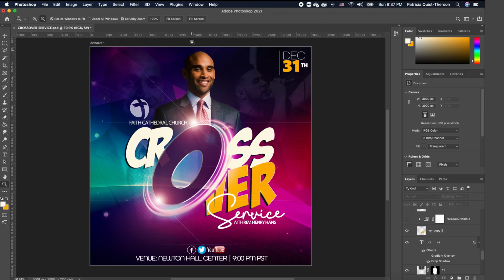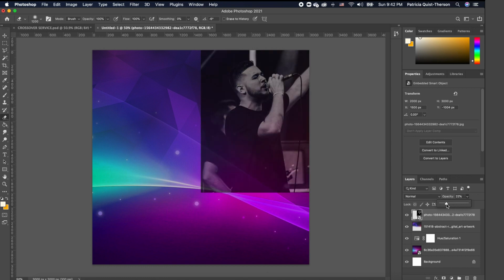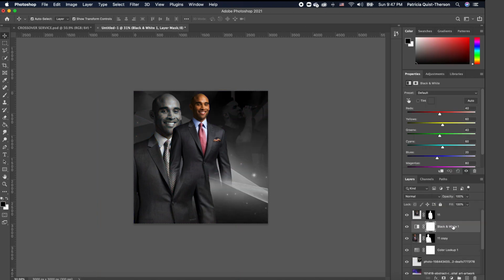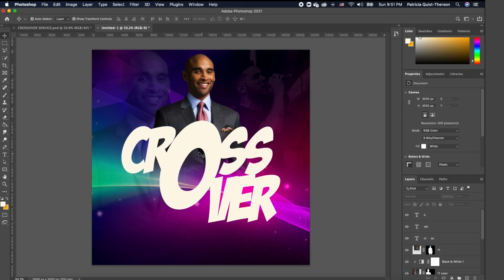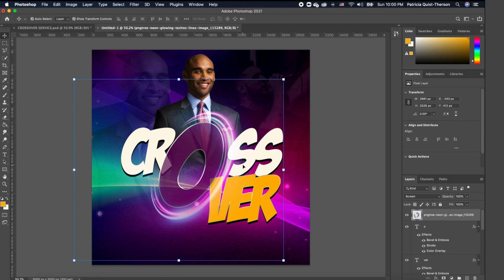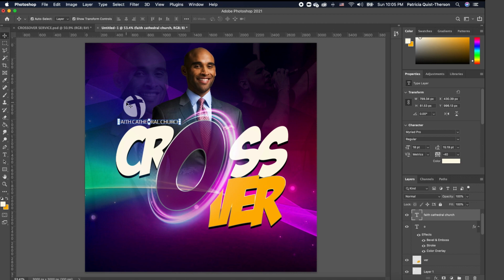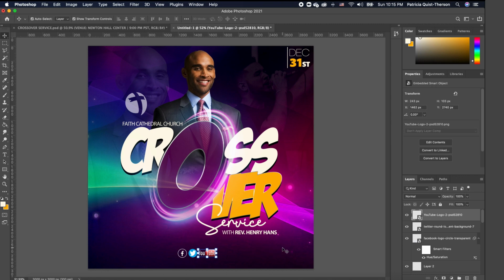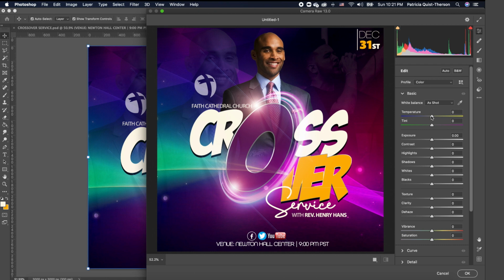CROSSOVER CHURCH FLYER DESIGN PHOTOSHOP 2021 | CHURCH FLYER PHOTOSHOP 2020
In this photoshop Tutorial, you will learn how to create a crossover church flyer design in Photoshop 2021 using laying.

If you found this tutorial on how to create crossover church flyer design in Photoshop 2021 useful, please share this Photoshop tutorial with your friends.

//  D O W N L O A D   I M A G E S

// D O W N L O A D    F O N T S